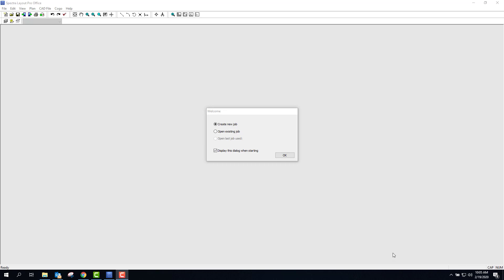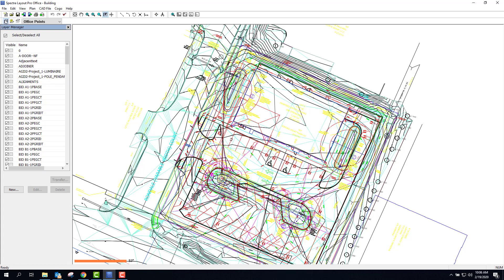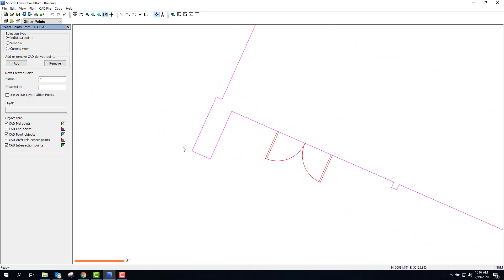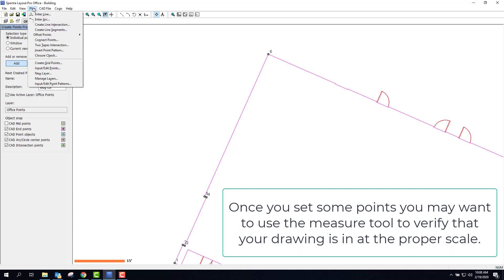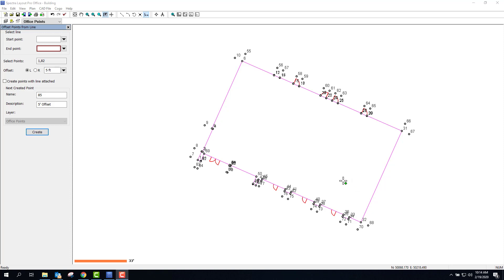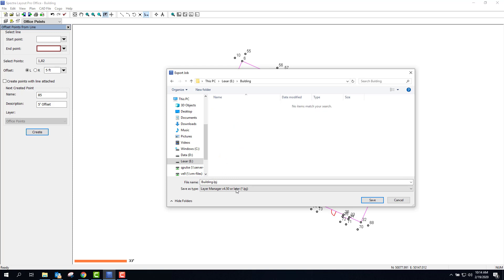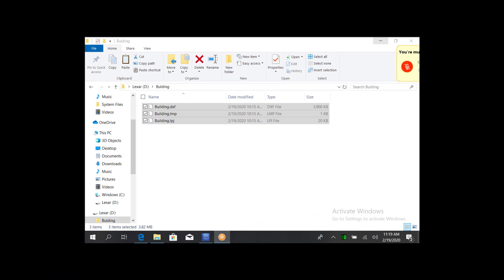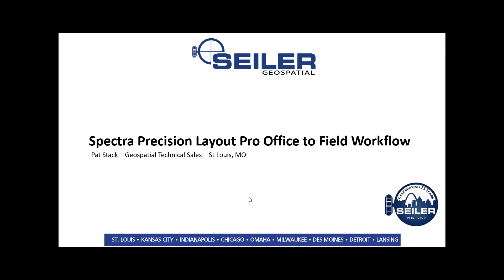Spectra Precision Layout Pro Office to Field Workflow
In this short video, Pat Stack our technical sales professional provides his input on how to bring data into Layout Pro Office and then to Layout Pro Field for stakeouts.